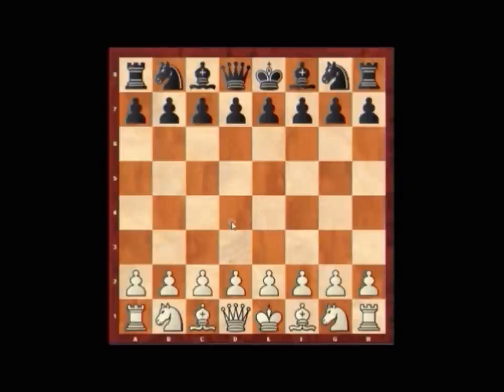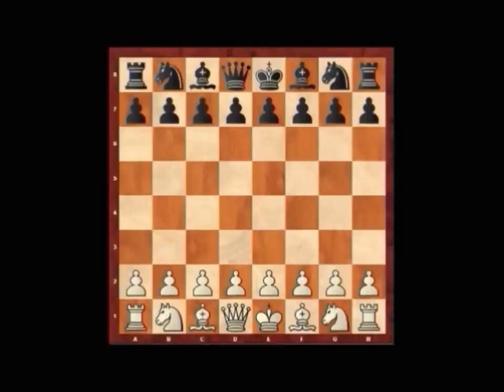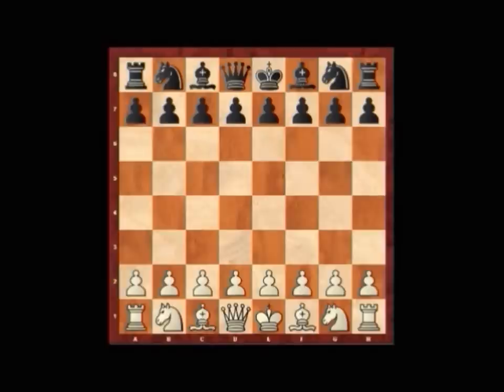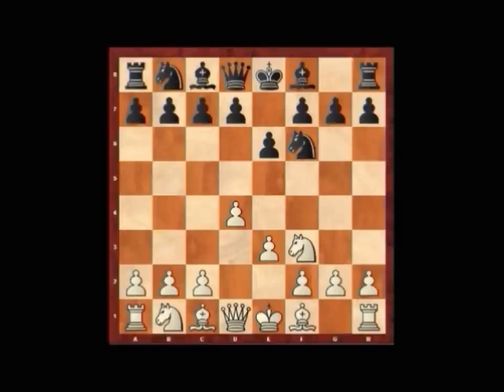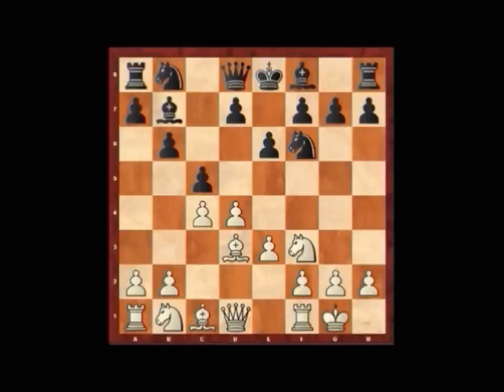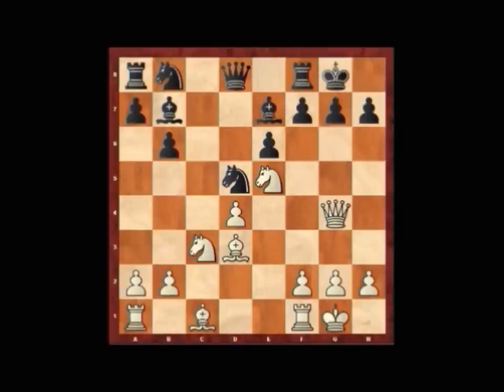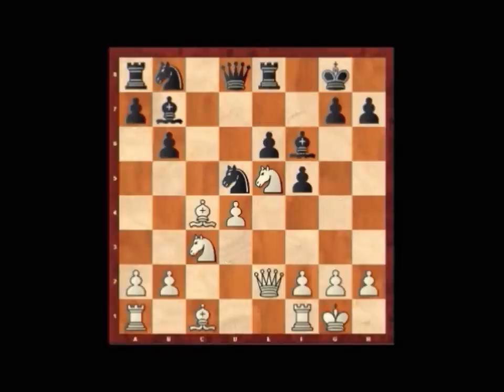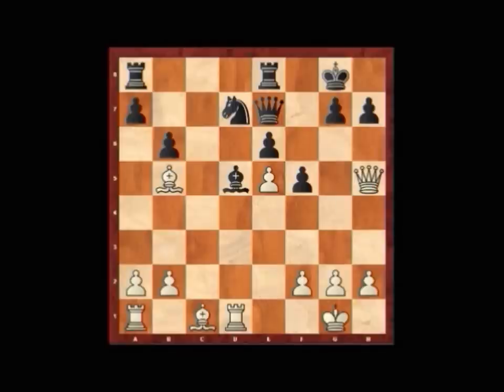How The Game Was Won: Kramnik vs Topalov European Club Cup 2015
Here is my commentary on the game between Kramnik and Topalov in the European Club Cup 2015.

[Event "31st ECC Open 2015"]
[Site "Skopje MKD"]
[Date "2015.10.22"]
[Round "5.1"]
[White "Kramnik, Vladimir"]
[Black "Topalov, Veselin"]
[Result "1-0"]
[ECO "A46"]
[WhiteElo "2777"]
[BlackElo "2813"]
[WhiteTeam "SIBERIA (RUS)"]
[BlackTeam "SOCAR (AZE)"]

1. d4 Nf6 2. Nf3 e6 3. e3 c5 4. Bd3 b6 5. O-O Bb7 6. c4 cxd4 7. exd4 Be7 8. Nc3 d5 9. cxd5 Nxd5 10. Ne5 O-O 11. Qg4 f5 12. Qe2 Bf6 13. Bc4 Re8 14. Rd1 Nd7 15. Bb5 Bxe5 16. dxe5 Qe7 17. Nxd5 Bxd5 18. Qh5 g6 19. Qh6 Rec8 20. Bg5 Qf7 21. Bxd7 Qxd7 22. Bf6 Qf7 23. b3 Qf8 24. Qf4 Rc2 25. h4 Rac8 26. h5 Qe8 27. Rd3 R2c3 28. Rad1 gxh5 29. Rxd5 exd5 30. e6 R3c7 31. Rxd5 Qxe6 32. Qg5+ Kf8 33. Rxf5 Rf7 34. Qh6+ Ke8 35. Re5 Rc6 36. Qxh5 1-0